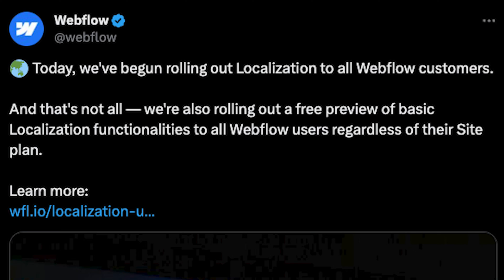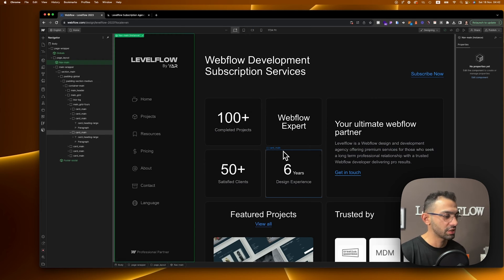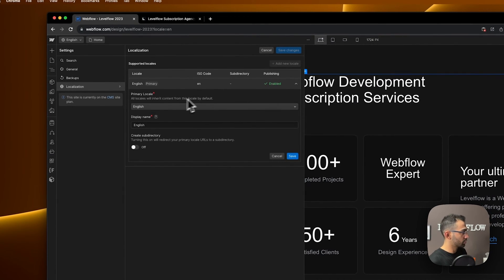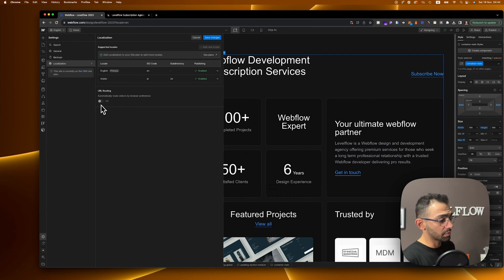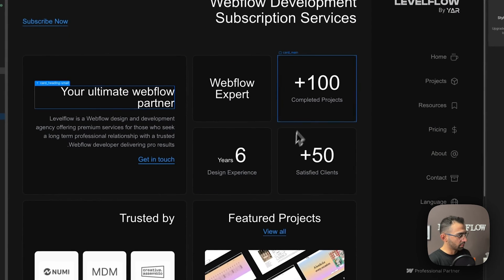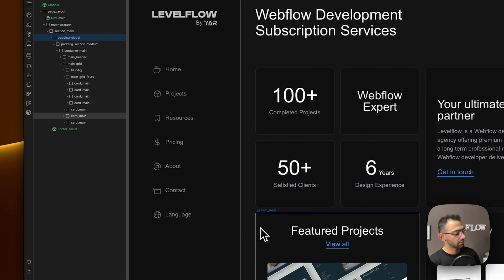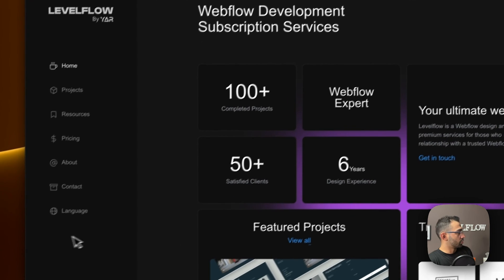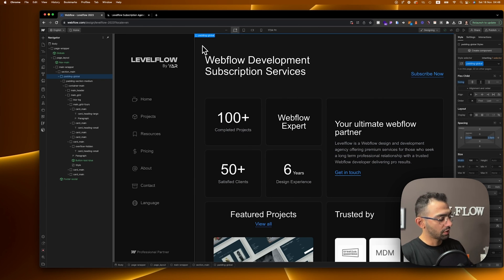Webflow Localization Feature in Action: Translating My Site into Arabic - Day 99/100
Welcome to Day 99 of my 100-day Webflow journey. Today brings an exciting exploration of Webflow's newly released localization feature. In this video, I walk you through how to set it up and create your own multilingual site.

Timestamps:
01:43 - Setting up locales
03:10 - Design and edit locale content
03:47 - Translating to Arabic
04:12 - Language Switcher Dropdown